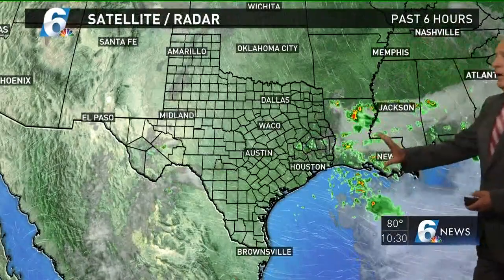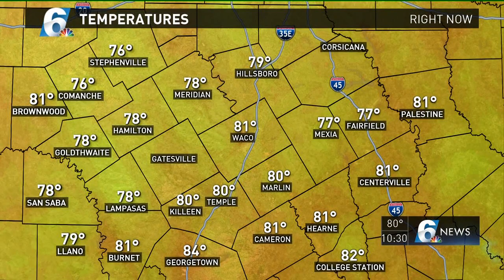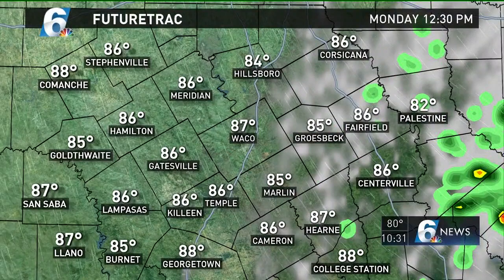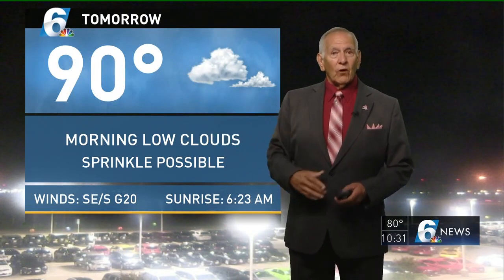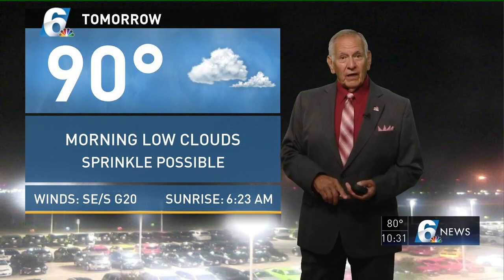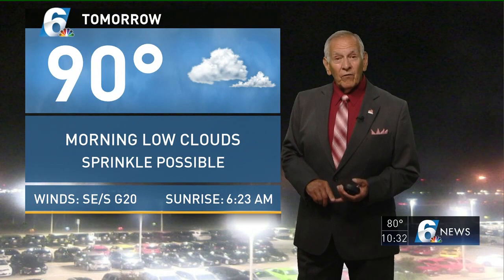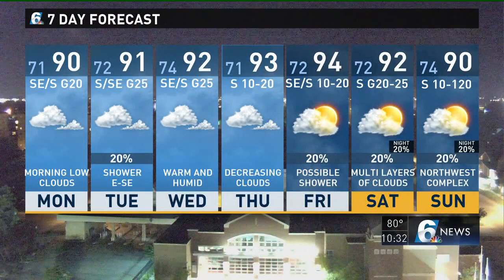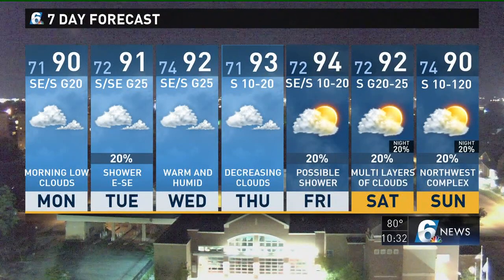Bill's Sunday evening weather forecast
KCEN Meteorologist Bill Hecky gives his Sunday evening forecast